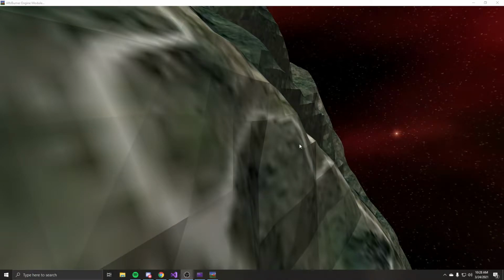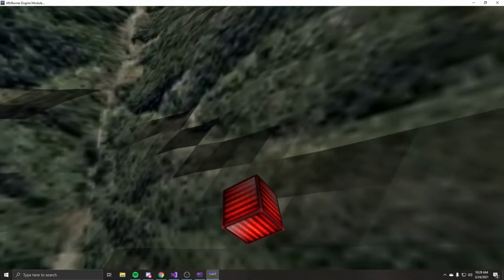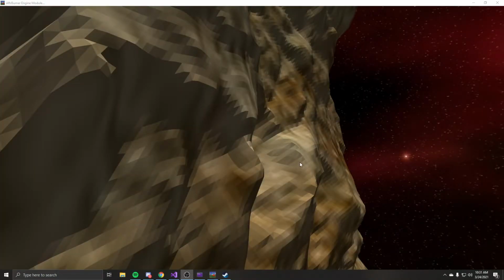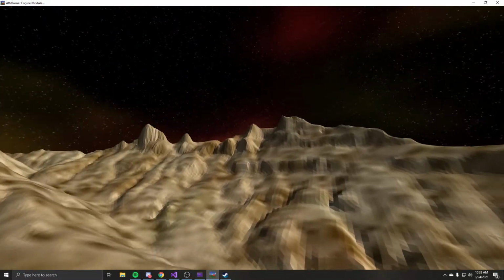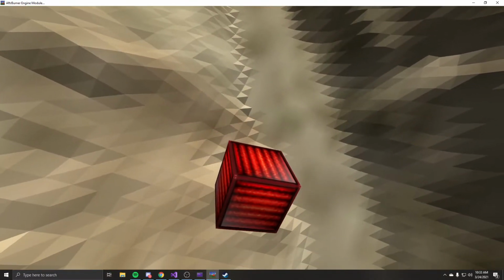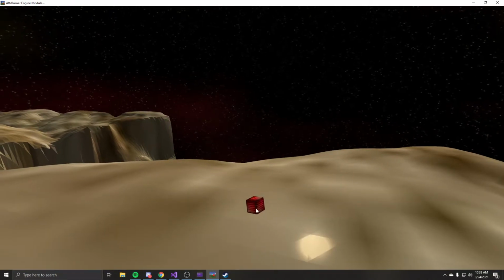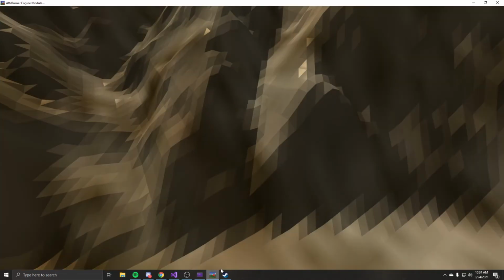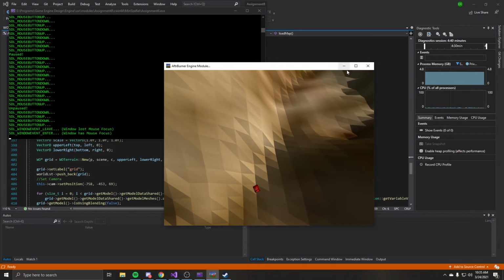CS 4900 - "Terrains"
This week, we learned about importing our own custom terrains to give our world more life, as opposed to just a flat landscape. We also integrated these terrains with PhysX so other PhysX objects will collide with it.